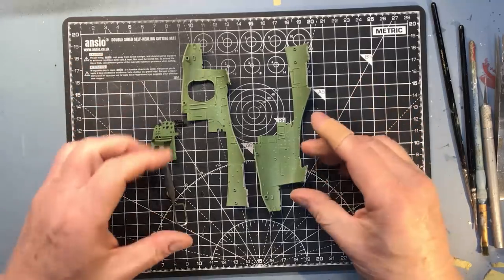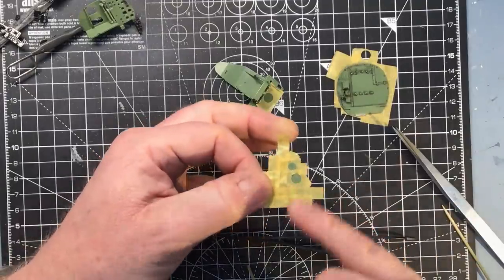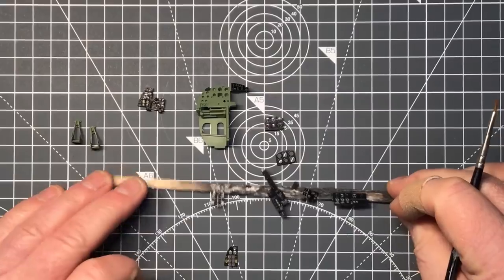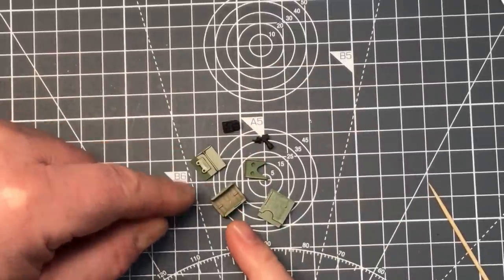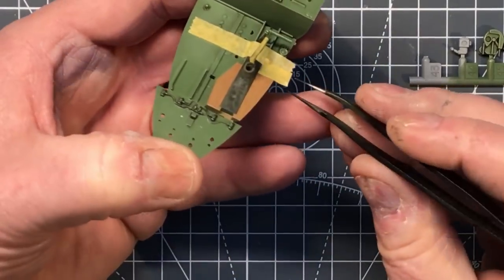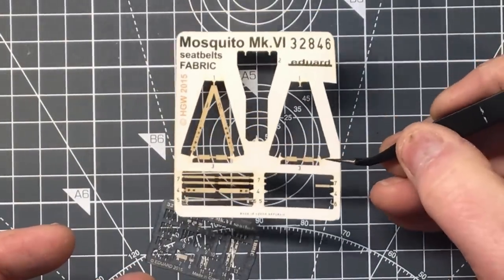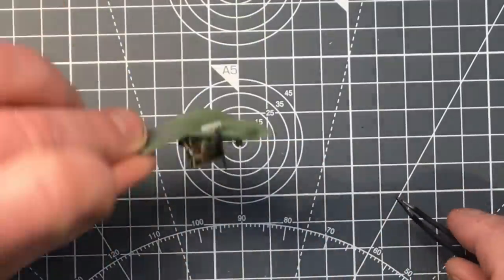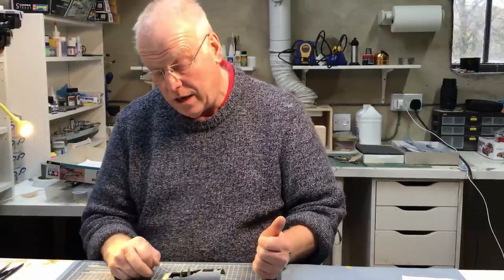Tamiya 1/32 Mosquito build series Part 2b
In this, the second part of a two part episode; we complete the cockpit construction.